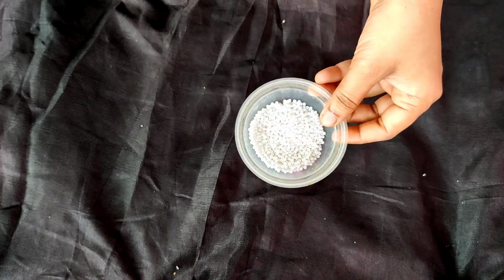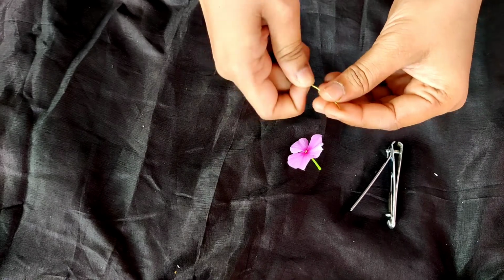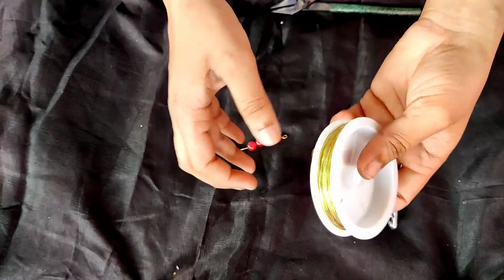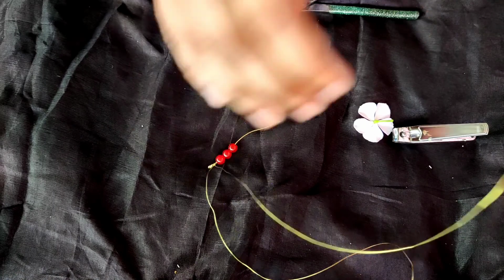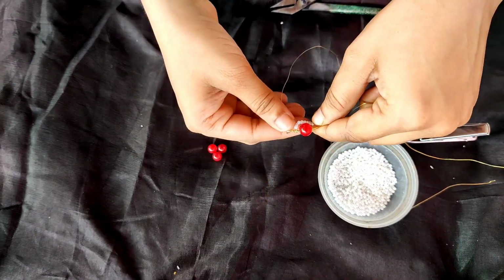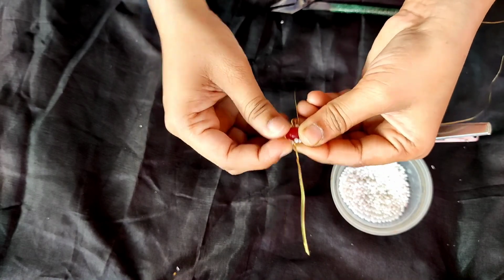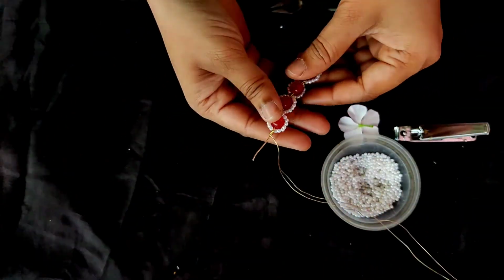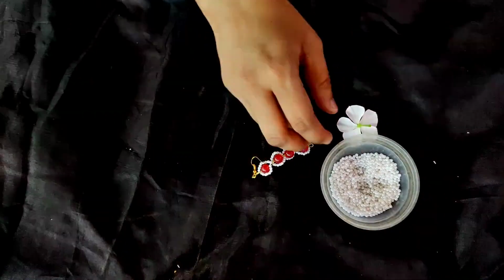Create Stunning DIY Earrings: Easy Homemade Beaded Styles You Can Make Today!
Heyyyyy lovelies! Welcome to Jazzy Jewels, your go-to place for handmade jewelry tutorials! Whether you're a beginner or looking to refine your skills, our step-by-step guides will help you create stunning jewelry pieces. 💎✨

In this video, you'll learn:
✅ Tips and tricks for professional-quality jewelry
✅ The best materials and tools to use

✅ Super easy techniques (even if you’re a total beginner!)
✅ Pro secrets to make your jewelry look expensive & elegant ✨
✅ My favorite tools & materials that’ll make crafting a breeze

🎥 So, grab your supplies, hit play, and let’s make something beautiful together!

💬 Got a jewelry idea? Drop it in the comments—I might make it next! 👇

📸 Come hang out on Instagram for more inspo & behind-the-scenes!

🛍️ Wanna wear unique handmade jewelry? Shop my designs here!

Don't miss out on the chance to grab exciting offers!

Resellers are most welcome in our journey 🥺❤️

Remember to hit "THUMBS UP 👍" button and tell your friends about this simple and yet classy Neckpiece making idea. Let me know your feedback in the comments. Your likes, comments and share motivates me to prepare more crafts. Thank you so much for the love.

EASY DIY EARRINGS
 LATEST HANDMADE BEADS EARRINGS MAKING AT HOME
HANDMADE TRENDING EARRINGS
diy easy earrings
handmade easy earrings
beads jewelry making
earrings making at home
beaded earrings tutorial for beginners
easy diy earrings
jewelry making tutorials
handmade earrings ideas
handmade trendy earrings making ideas
handmade earrings with beads
handmade jewellery
handmade jewellery at home
how to make earrings
beaded earrings tutorials
diy beaded jewellery